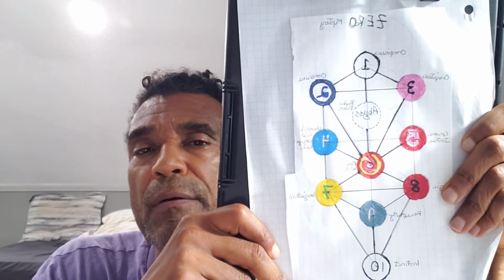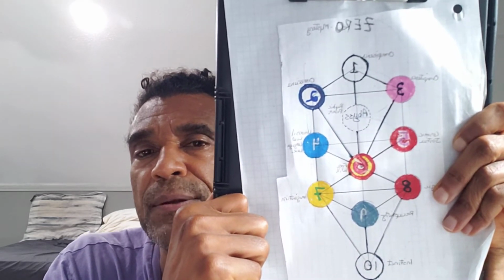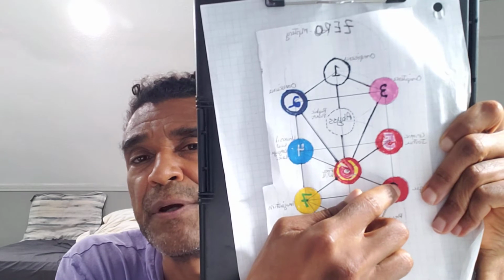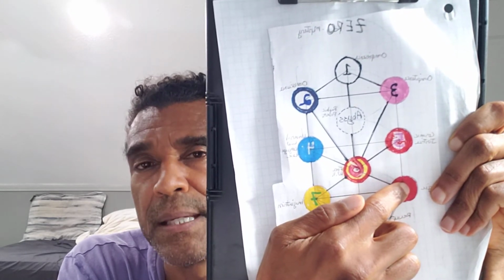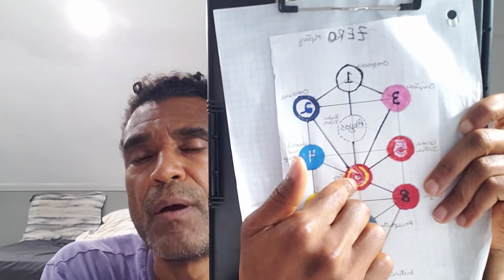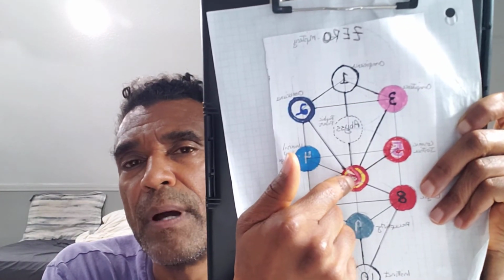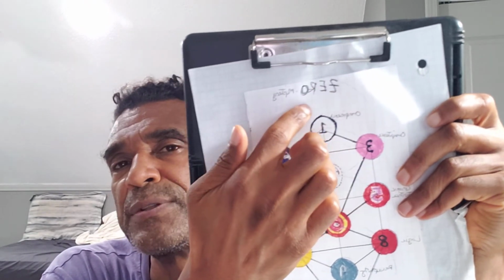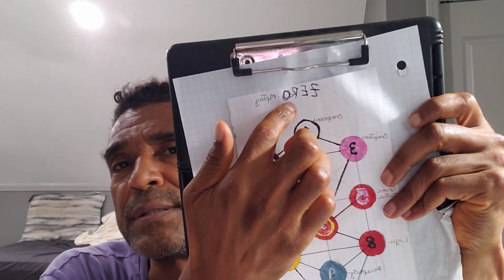#140 What Is the Mystery of Six? [Thomas Newsome]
#140 "What Is the Mystery of Six?" [Thomas Newsome] this video is one of a series on this channel that tries to cover different introductory aspects of the 12 fruits, or aspects, of the Tree of Life, and my new off-shoot, the 144 stages in life of the MASSTree.  The murky origins of the Tree and its infamous history is important, but not compared to its future potential.